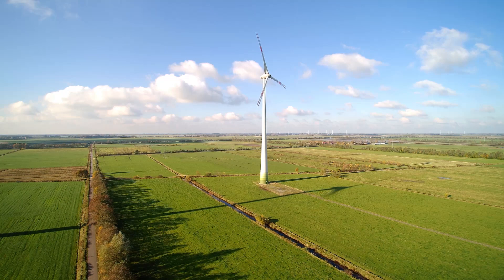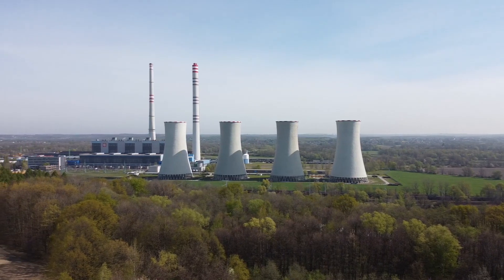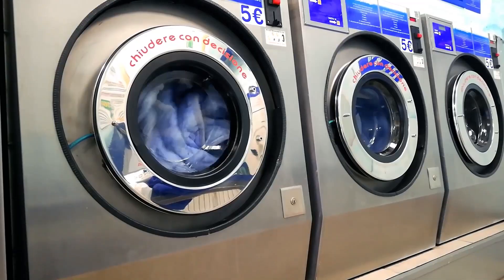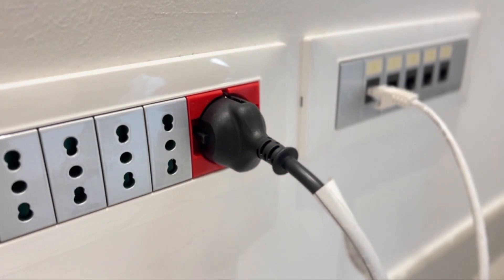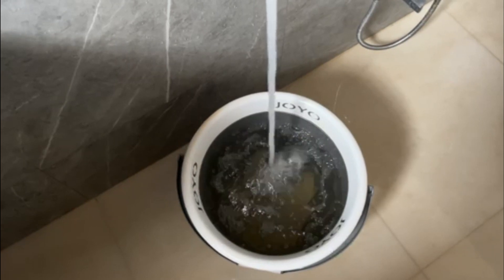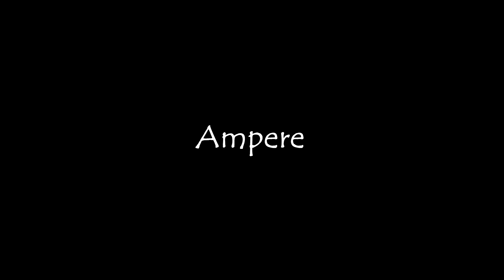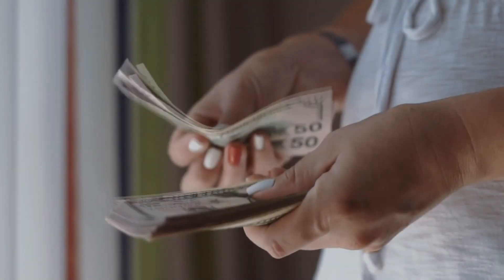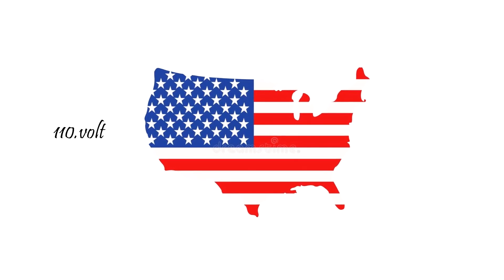How this electricity comes to our home.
This video is copyrighted content kindly do not share to any platform.

CAUTION: All the experiments is done by the expert in this video. Please maintain your safety precaution. And we recommend children not try this at home. We do not promote any harm or injuries to anybody.

इस वीडियो में सभी प्रयोग विशेषज्ञ द्वारा किए गए हैं। कृपया अपनी सुरक्षा प्राथमिकताओं को बनाए रखें। और हम बच्चों को घर पर यह कोशिश नहीं करने की सलाह देते हैं। हम किसी को नुकसान और चोटों को बढ़ावा नहीं देते हैं।

power. supply. module. connection. practical. tocn. t con board repairing.

(Tv repair & electronics)This channel is for Entertainment and inspirational knowledge. Do Follow us, More to come !! Stay Inspired, Keep Inspiring.

Coming soon;!